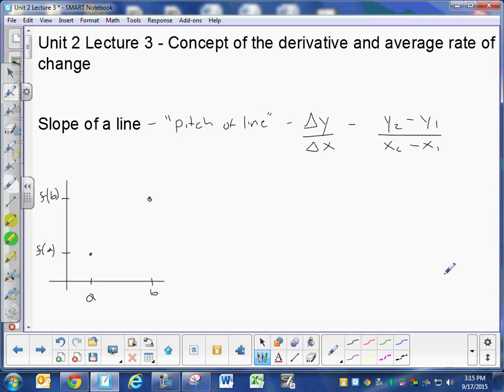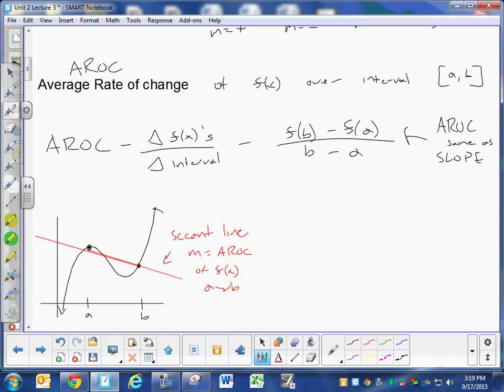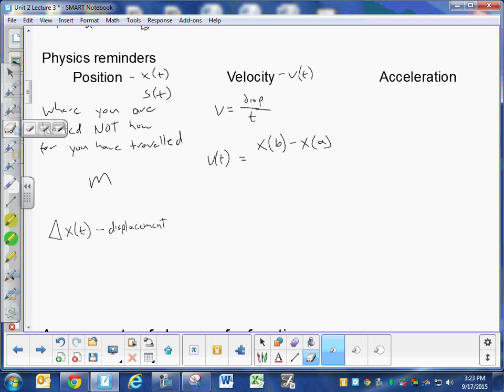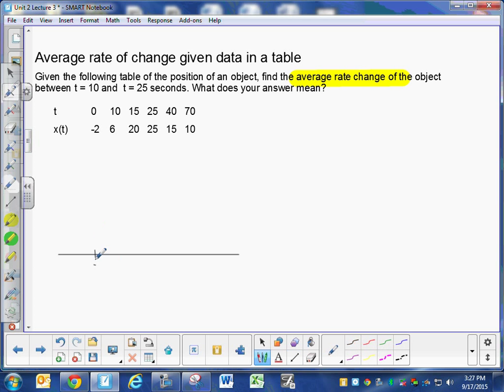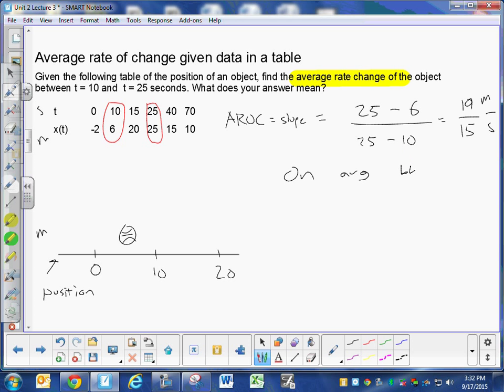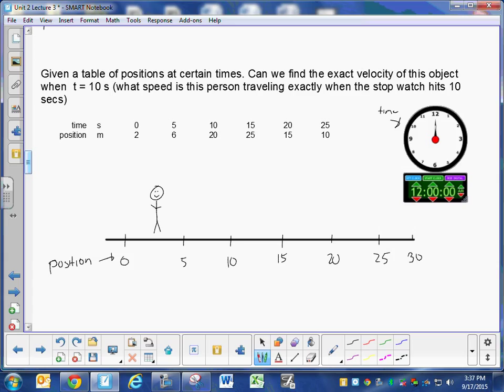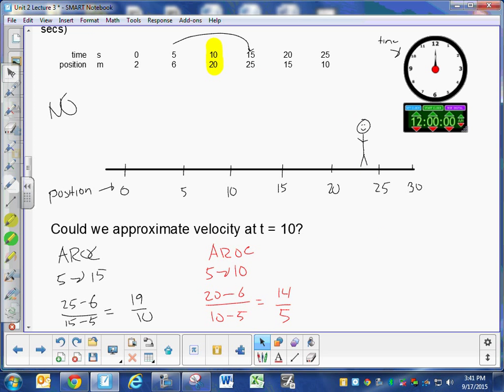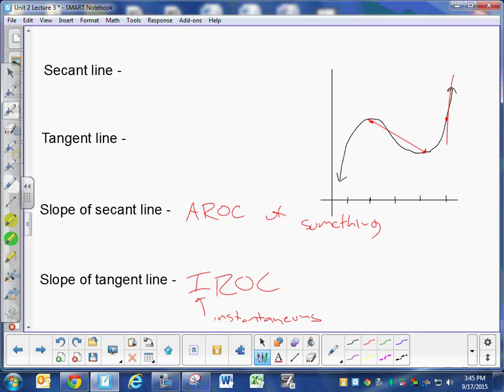AROC vs IROC